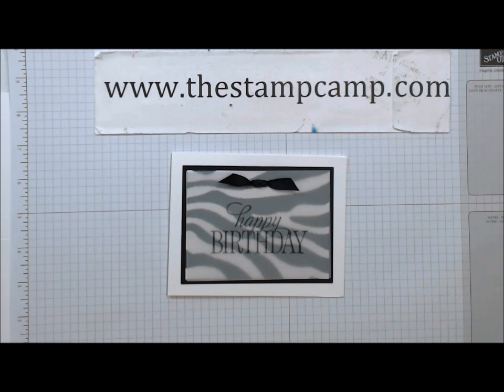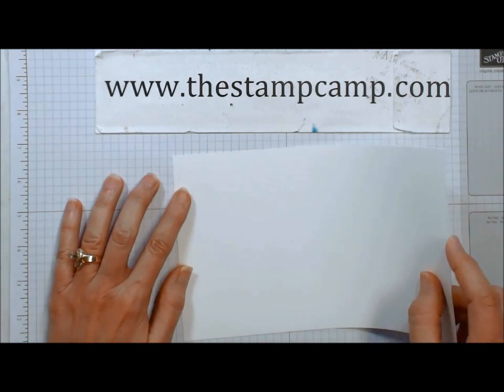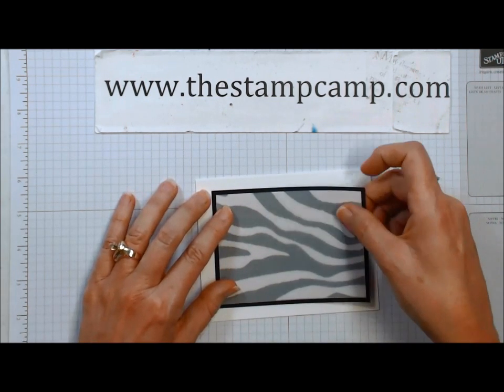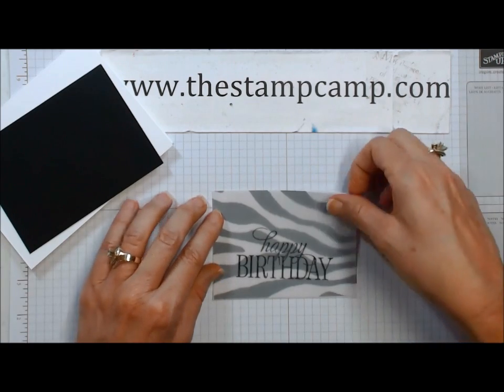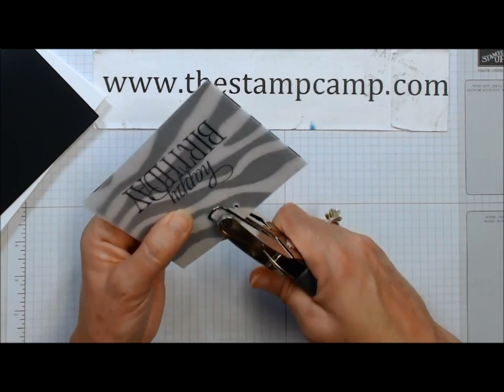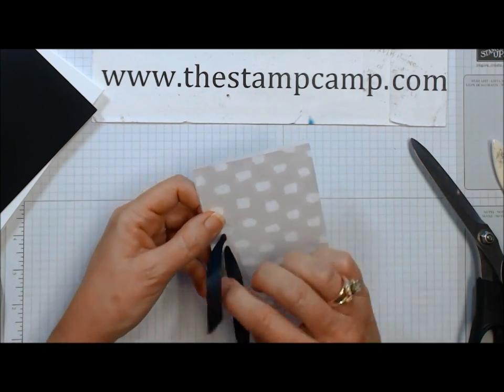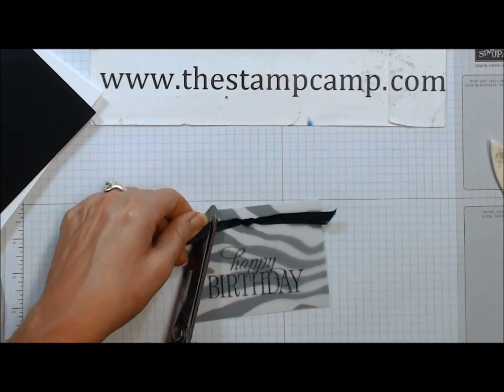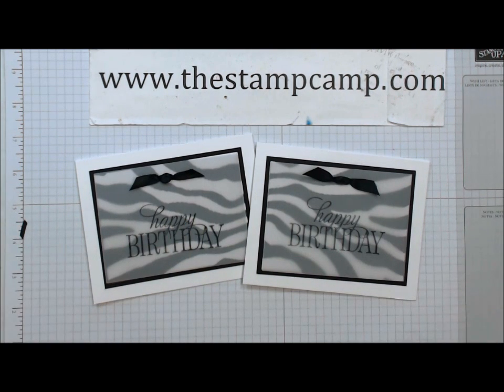Tuesday's Tips & Techniques The Cross Over Bow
Today's bow tying is the Cross Over Bow which is used a lot of the times with vellum for Wedding invitations or announcements.